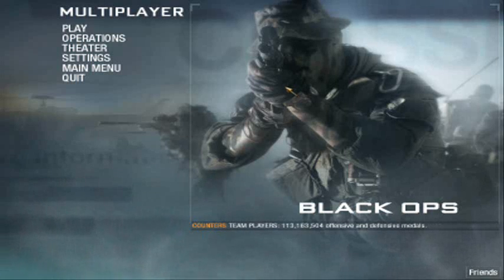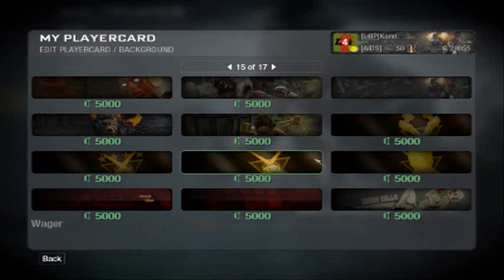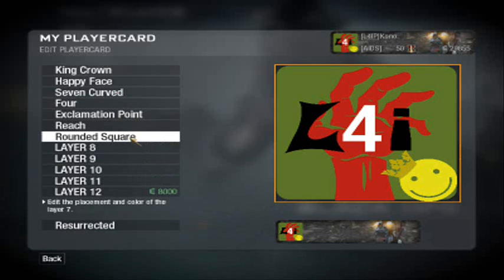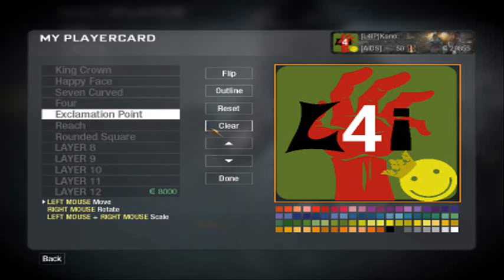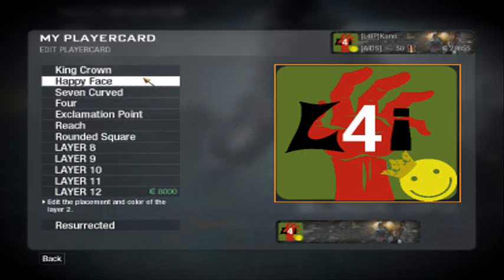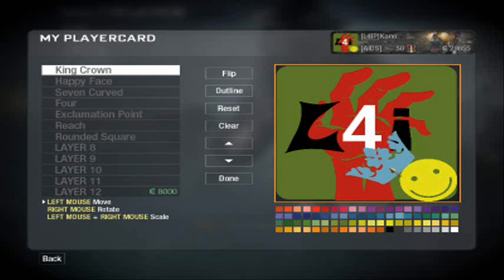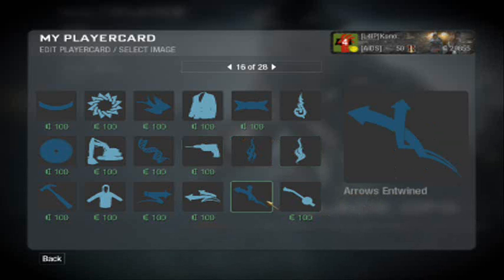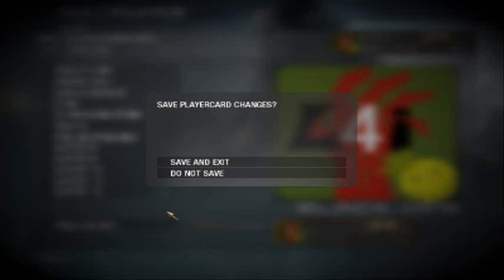How To Make The Left4Idiotz Emblem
Well here it is, and it was obviously not for one person *Stares at u, canada*